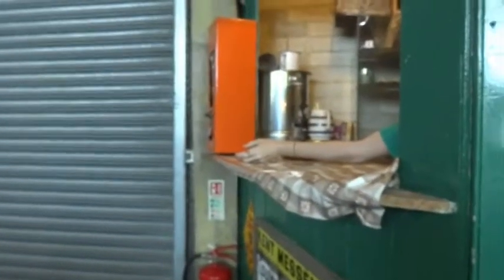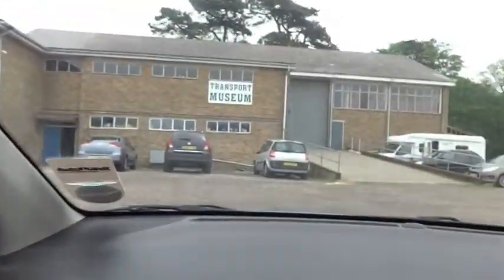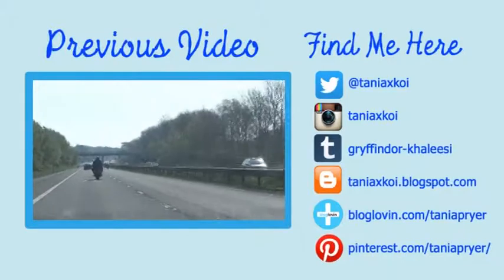Dover Day Out | Tania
Hey there! *Open Me Up!*

We decided to go to Dover for the final May Bank Holiday Monday! It was warm but rained a bit later in the day. We went to the Dover transport museum for a few hours before checking out the Battle of Britain Museum - but we couldn't film or take pictures inside, which kinda sucked.

Hope you all have a wonderful week, so until next time everyone keep safe! xx